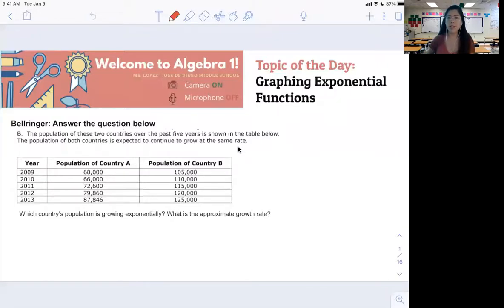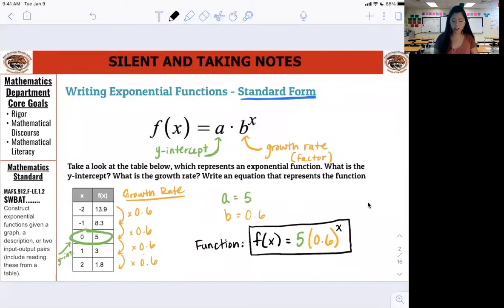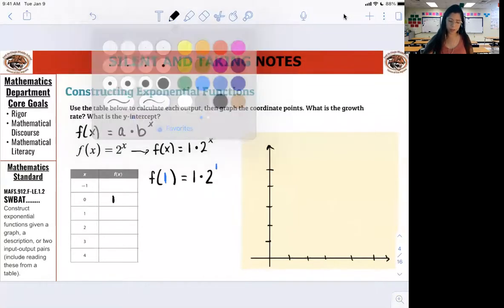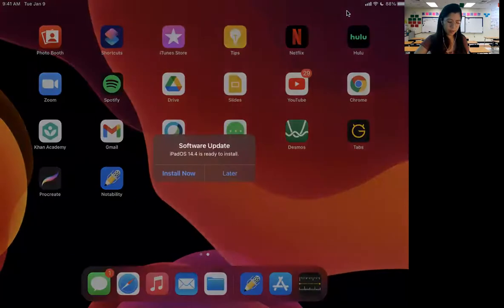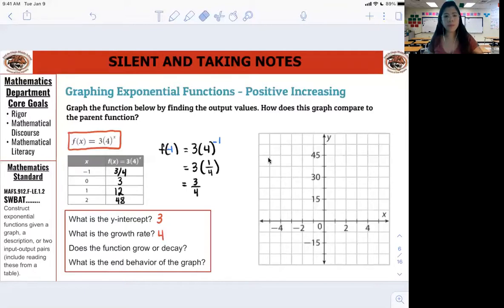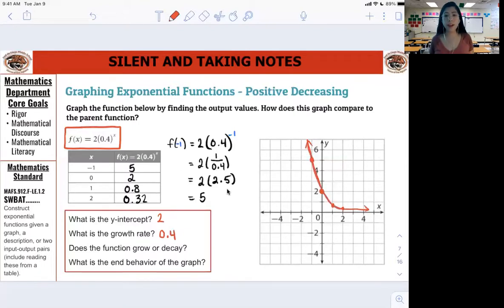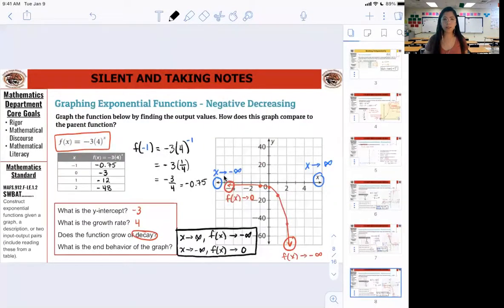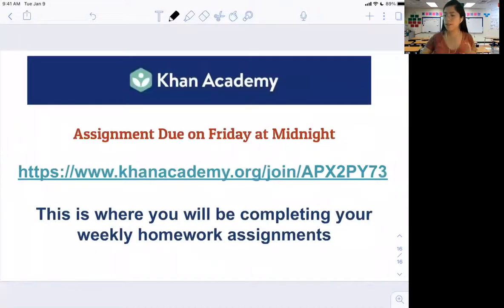February 17th: Graphing Exponential Functions